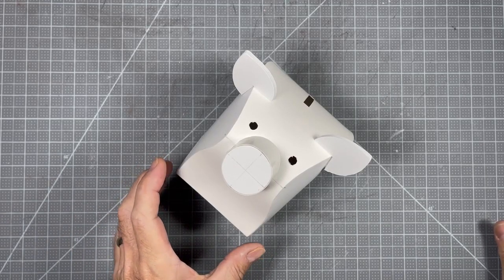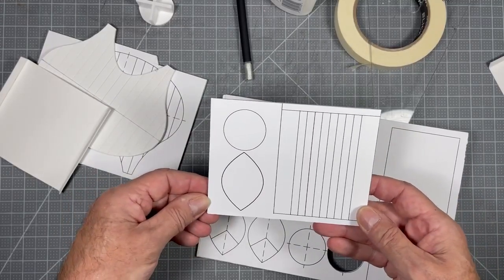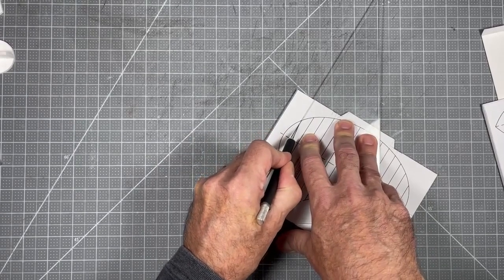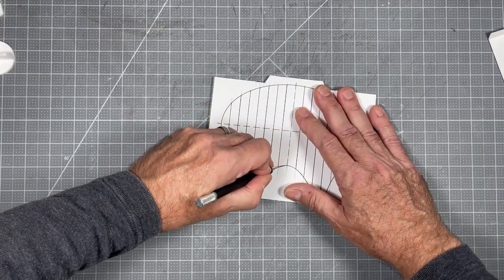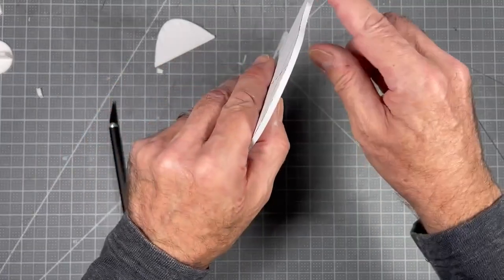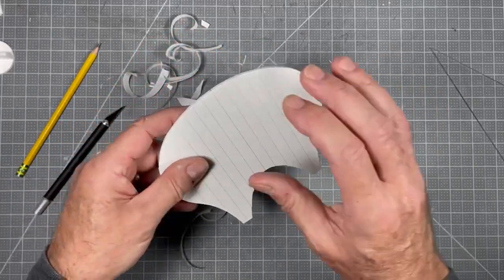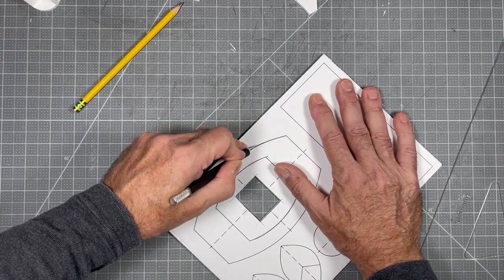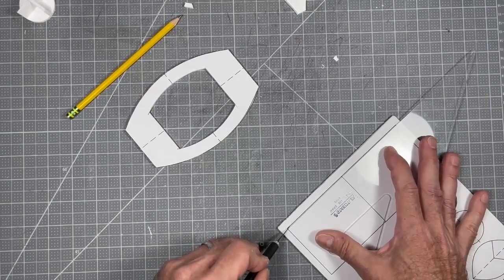Skills Building Foam Core Mock Up 1 2